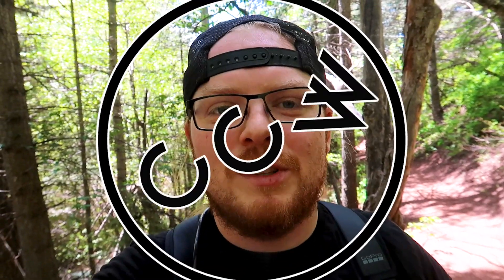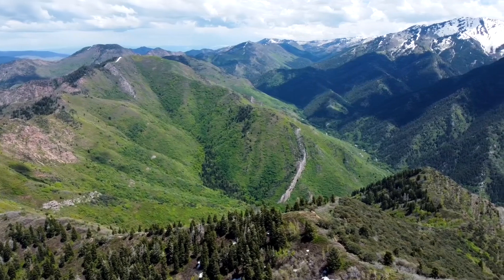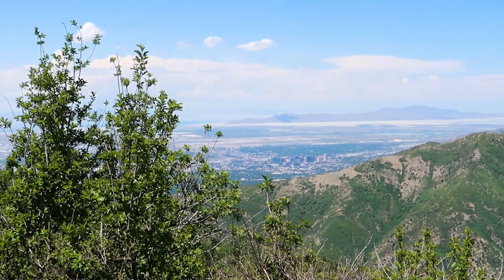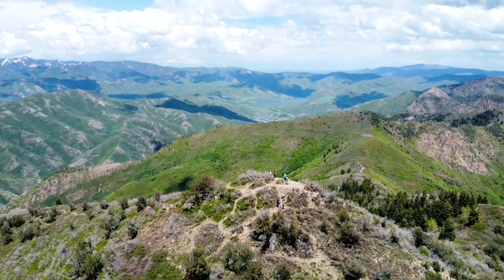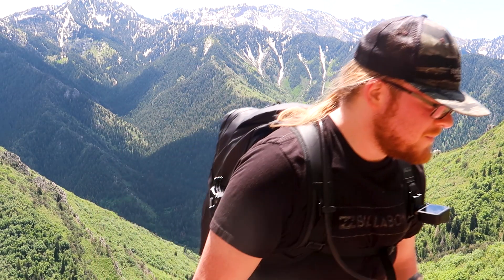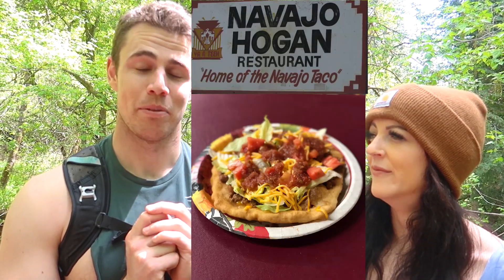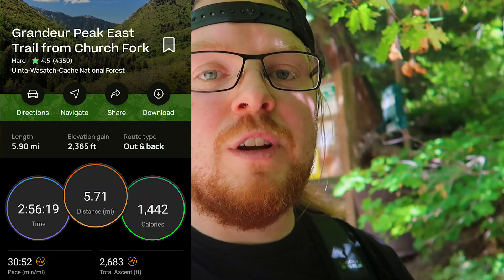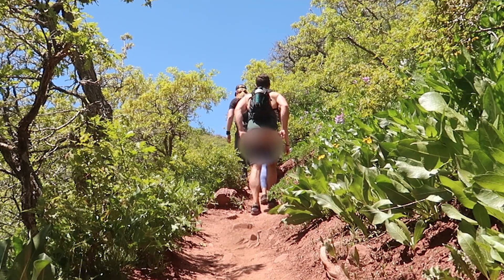Grandeur Peak ALL INFO | A Local Favorite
Hey World Creators!

Today we explore a local favorite in Slat Lake City! Grandeur is one of Sale Lake City's best hikes. It is rated as hard on all trails but don't let that scare you, you can do this. It is a challenge but if you bring enough water and take breaks as needed, you can make it.

It took about 3 hours of moving time to complete. It is roughly 6 miles and 2600 ft of elevation.

This is one of Salt Lake City's best hikes! It boasts grand views of Millcreek canyon and the Salt Lake Valley. The experience of both is what sets this hike above the rest. There is no scrambling involved as well, making it easily attainable for all levels of hikers and mountaineers.

Don't forget to check out the other Utah hiking videos on the channel as well ass the Paddleboarding (SUP) location reviews!

Be sure to follow me over on Instagram if you have any questions or want to see more fun travel and adventure content!

I have started up on TIkTok as well! Please follow  ChrisCreatesTheWorld over there if you enjoying scrolling on TikTok!

00:00 Intro to Grandeur Peak
02:23 The Summit
04:09 SLC Food Recommendations
05:18 Grandeur Peak Review
6:16 Go Create The World

///Gear\\\
My Gear:
Universal Power Adaptor
Portable Charger
Garmin Watch
3 Liter Bladder
Backpacking Back Pack
Main Camera
GoPro and GoPro Gear pack
40 oz (1.1 L) Hydroflask
Passport Travel Pouch

Waterproof Paddleboarding Speaker:
JBL Charge 3